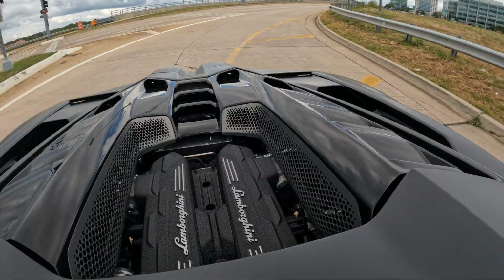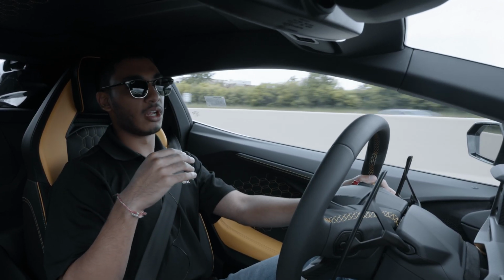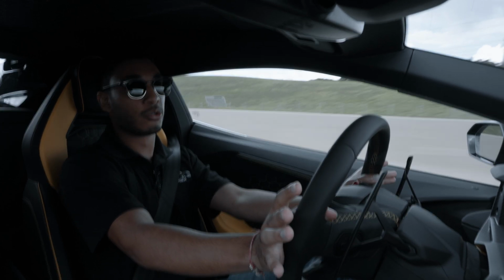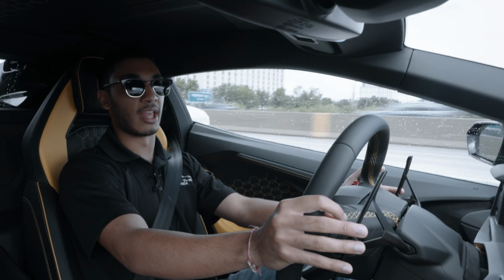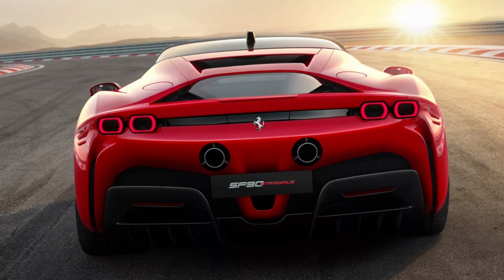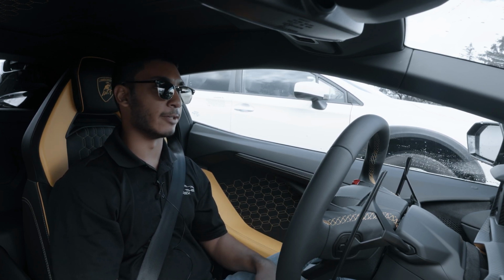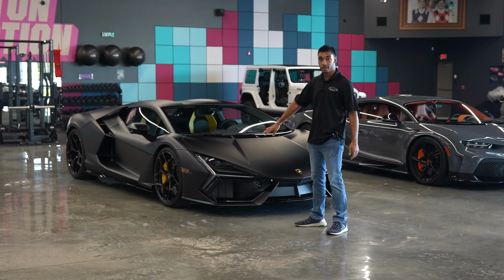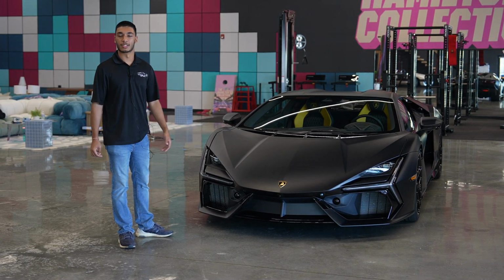Lamborghini Revuelto Honest Review & Drive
Thank you guys for watching. In today's video we meet up with  @TheHamiltonCollection  and drove the all new Lamborghini Revuelto.

Thank you to Steve and the whole team for your hospitality during our trip up to Chicago. See you all soon.

Filmed by  @fastrmedia